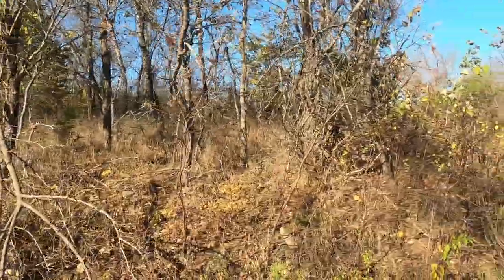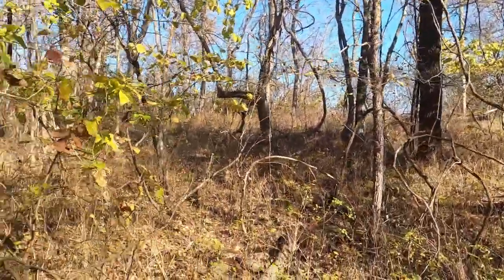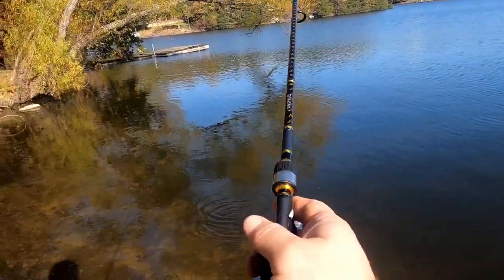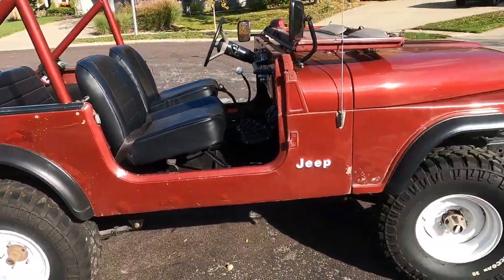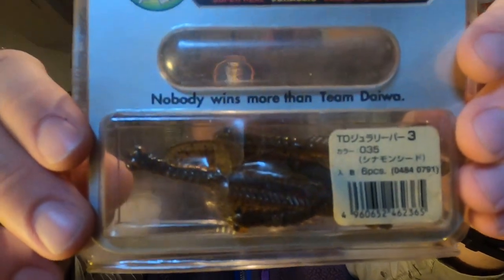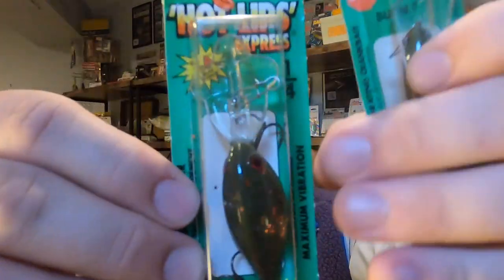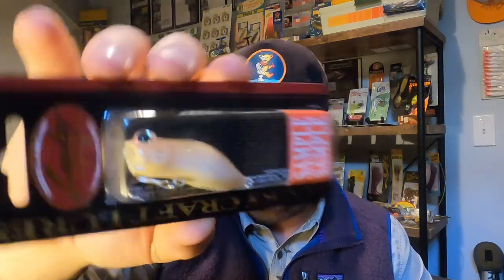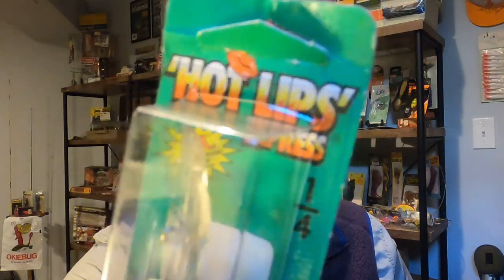Lake Lot Check in & Large Lure Unboxing from Bass Fishing Archives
Big Minnow Mike checks in on his lake lot, and we dive into a large lure unboxing from Bass Fishing Archives. If you haven't checked out Bass Fishing Archives, you have to! It's an incredible resource of Bass Fishing history.

Big Minnow Mike on Instagram @bigminnowmike